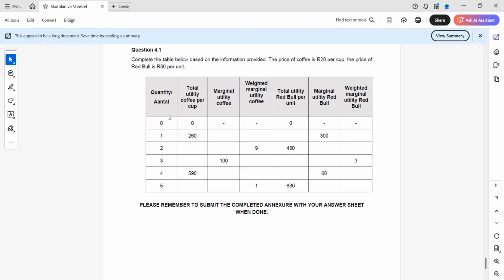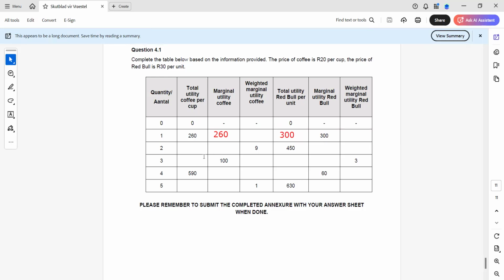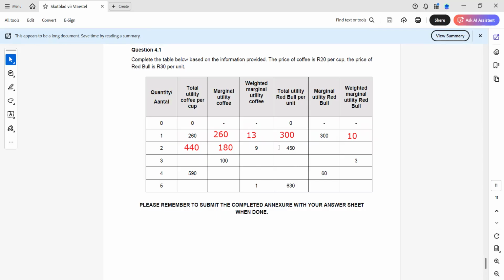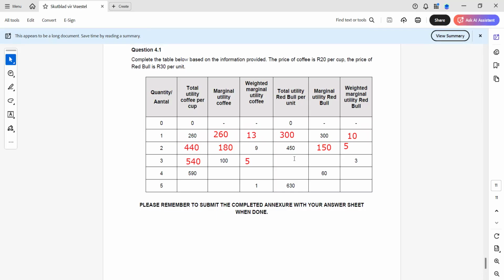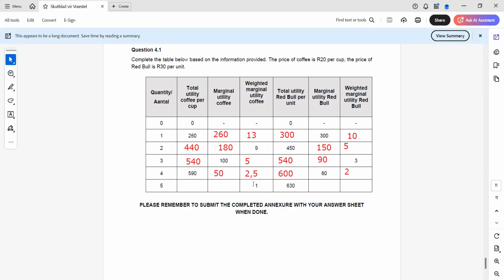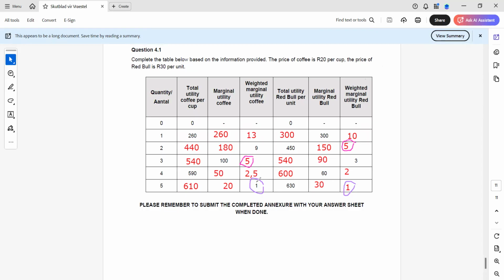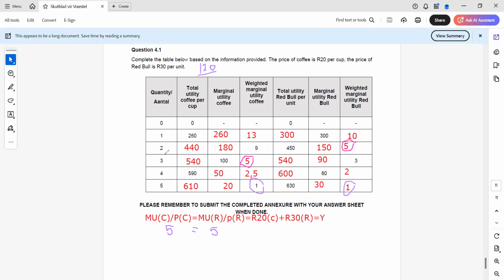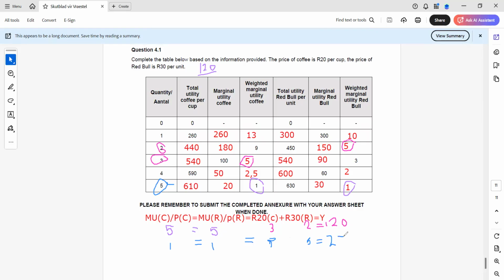QUICK RECAP: How to calculate Weighted marginal utility, Total utility and Marginal utility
To maximize utility, two conditions need to be met:
1. MU1/P1 = MU2/P2 (marginal utility per rand spent is equal across goods)
2. The consumer's entire budget is allocated.(income)

Now, I know many of you are writing exams today so I want to take a moment to wish you all the best of luck, my study buddies! You've got this! Stay focused, stay calm and show off your knowledge. Good luck and thank you for being part of this community.